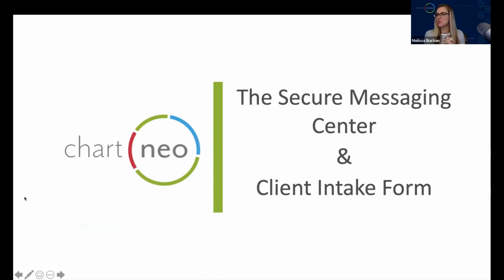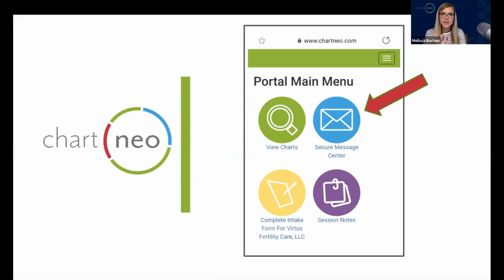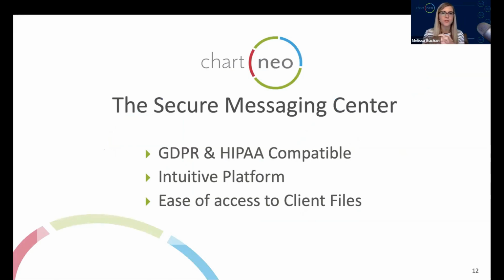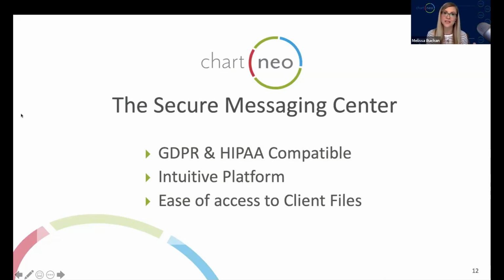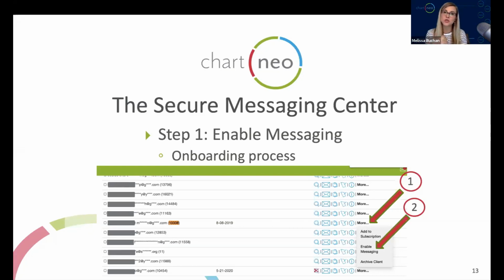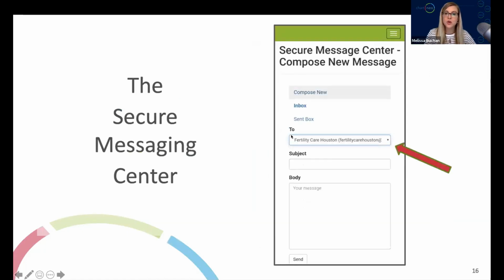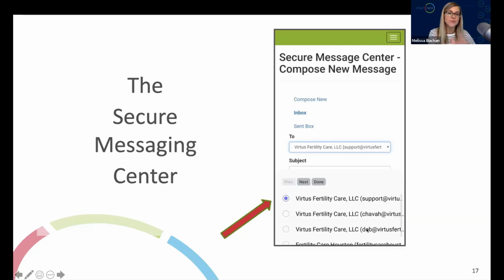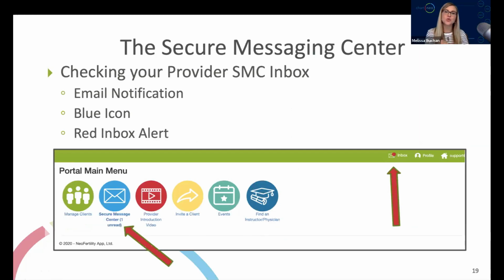Chart Neo Provider Portal: Secure Messaging Center